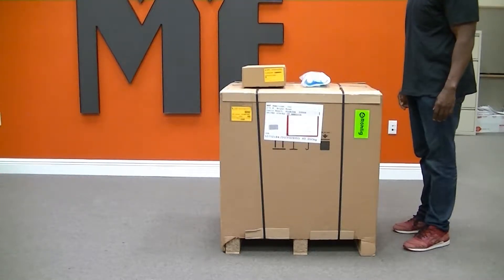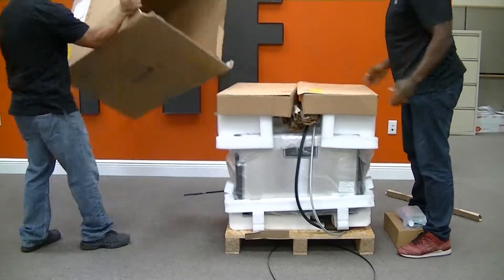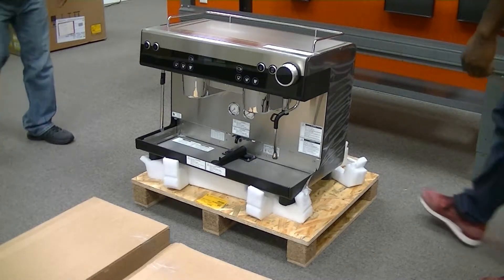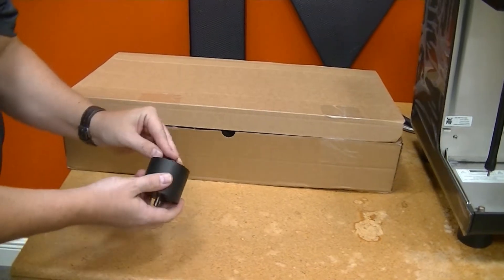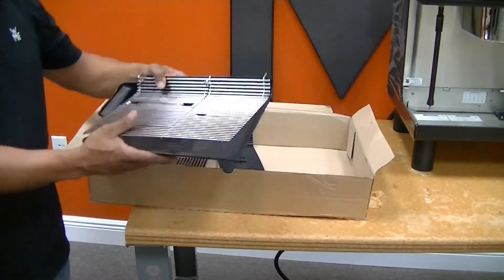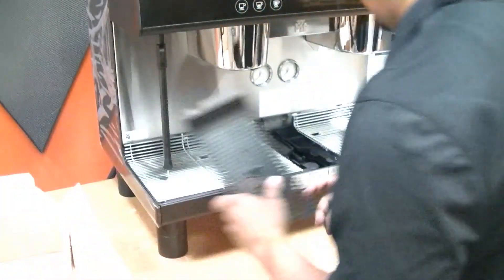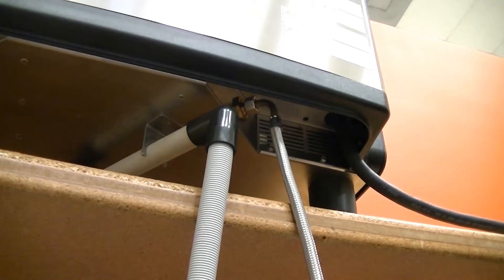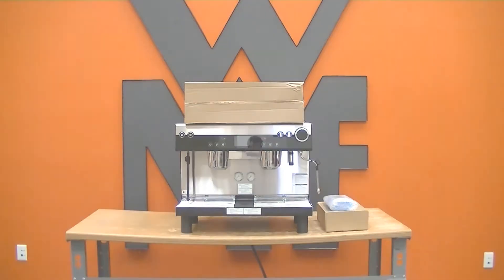WMF Espresso Unpack and utility hook up instuctions